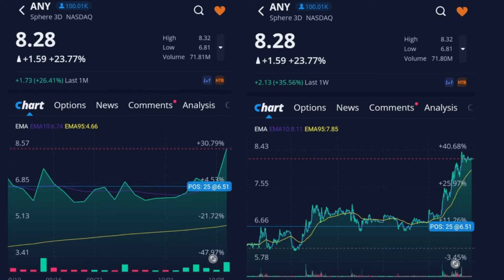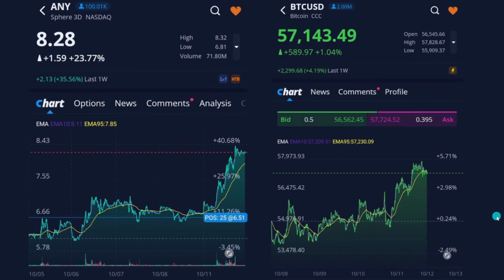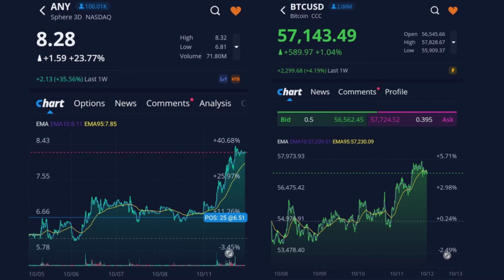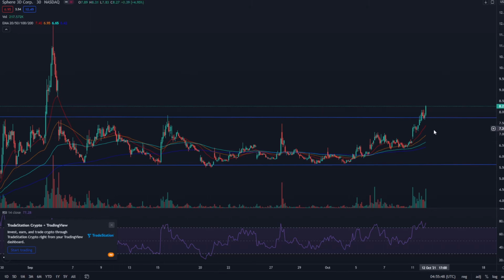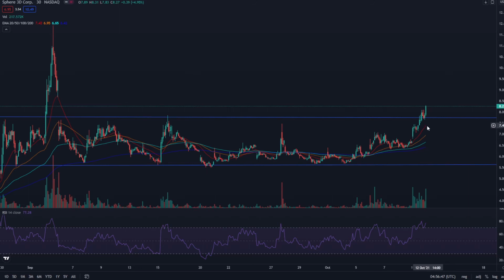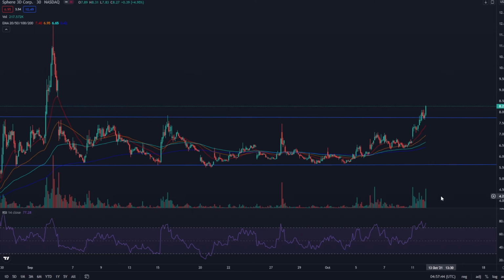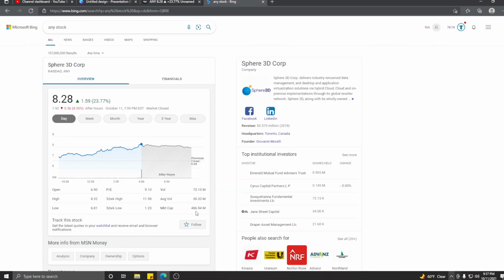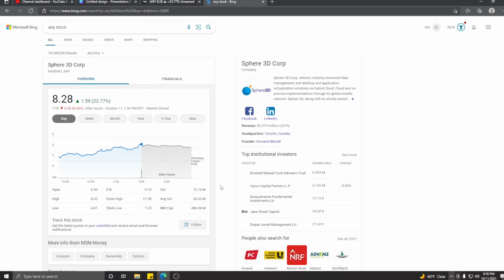Any Stock Huge Rally! Broke $8! Sphere 3D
Today I go over the money opportunity with crypto running up or down before the stock market opens and the possibility to make money with that arbitrage for lack of  a better word. I also quickly look over technicals. I will be waiting for a pull back to buy more and might buy some calls as well... Dont forget they should be merging with gryphon digital soon

$40 reward when you use this link to BlockFi

$10 reward when you buy $100 in crypto with coinbase

Link for free stocks on webull when you sign up and deposit $100